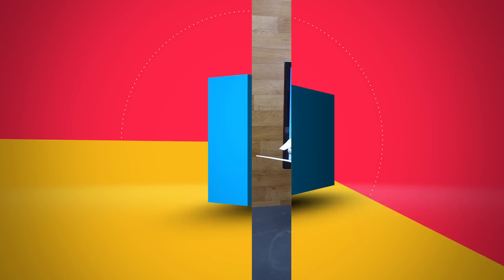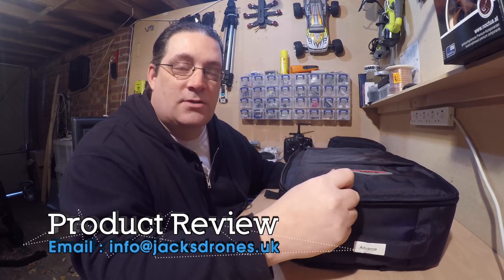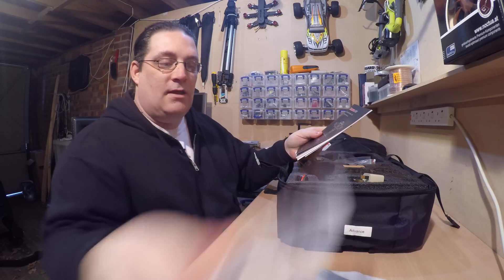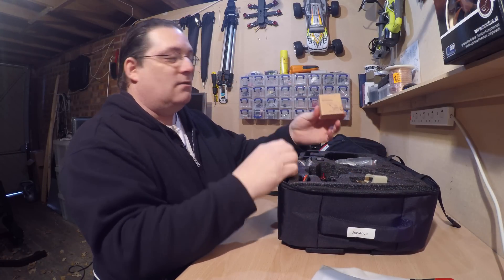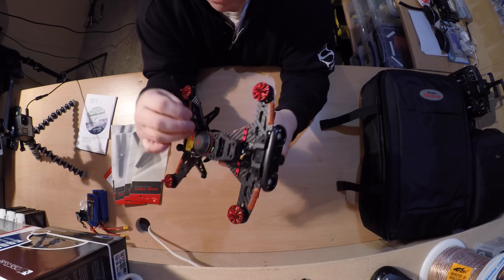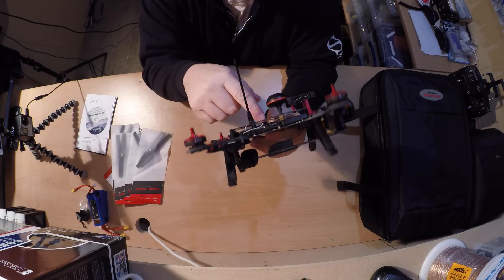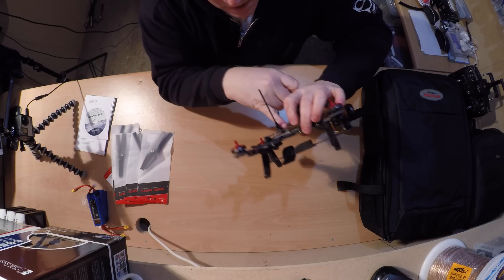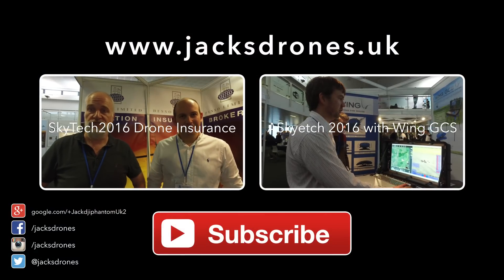Walkera Runner 250R GPS Racer RTF 800TVL Cam + Backpack unboxing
The Runner 250R now has the GPS System installed, it is a good starter for FPV Racing, it's like having a Co-Pilot on board, you can make it One-key go home or auto hovering, it makes everything easier and no stress operation. Built-in FPV Camera and Transmitter which beams back real-time video, OSD (On Screen Display) module will overlay Flight Data on the video, just like a jet fighter, it tells you the some important info such as battery voltage and tilt angle, you can use a FPV monitor or put on a Goggle for the vision.

Well thought layout with modular design makes it easy to repair, carbon fiber main frame adds some durability. If you are new to the FPV racing game, the Runner 250R is a good choice to start with, it's Fully Assembled from factory, came with DEVO 7 2.4Ghz transmitter which gives you 1km of control range.

All my T-Shirt can also be found on my